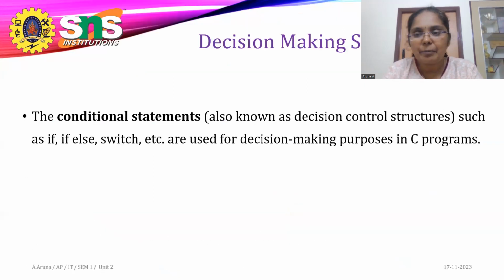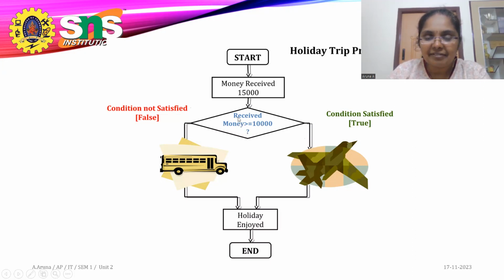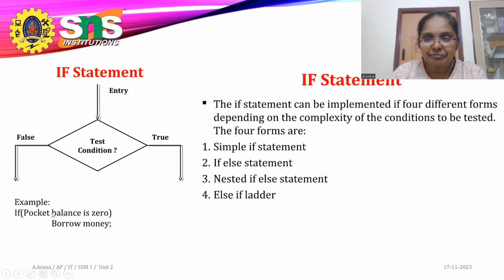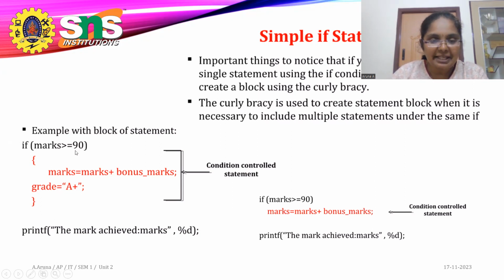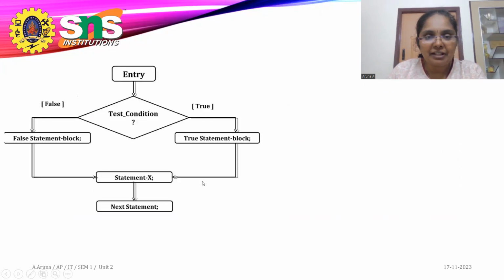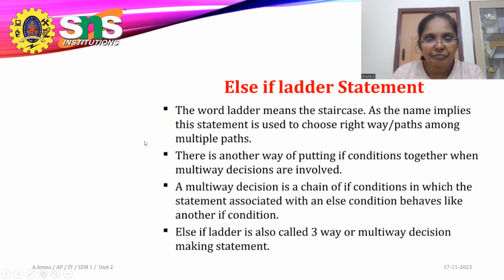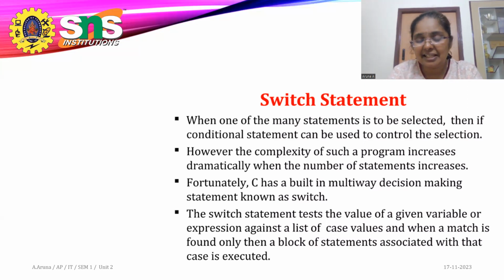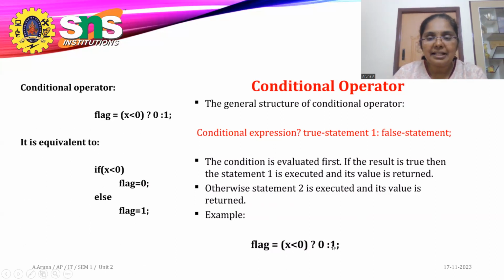Decision Making and Branching || Aruna A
Problem Solving and C programming